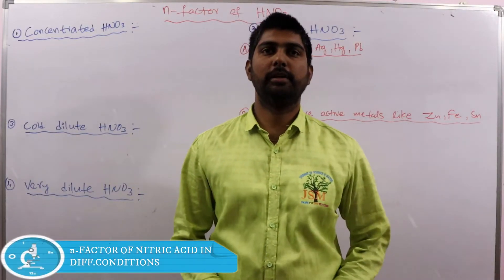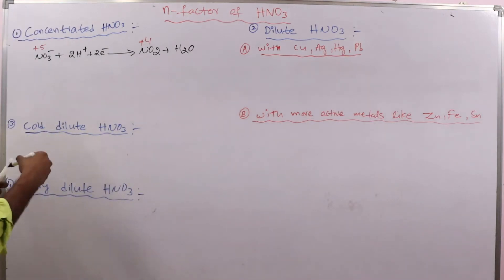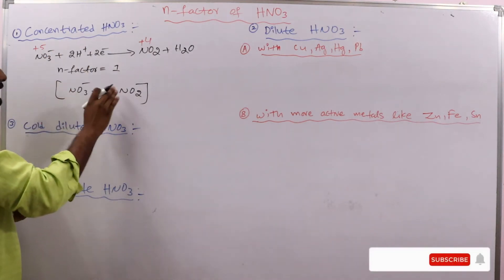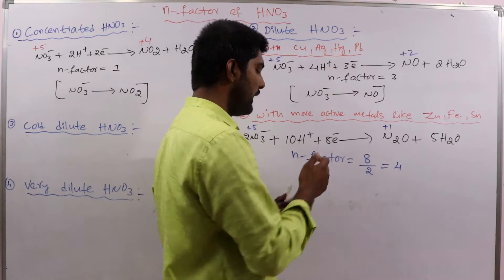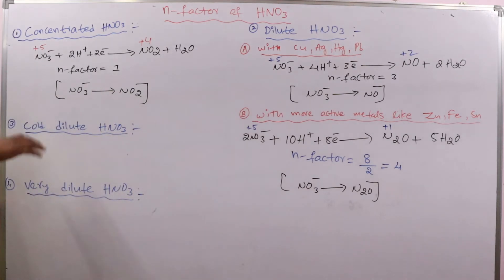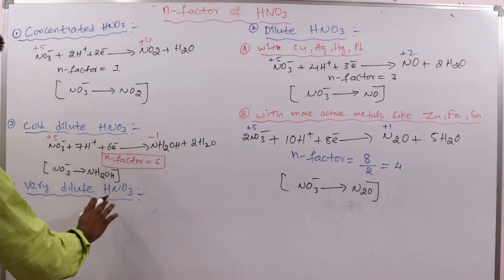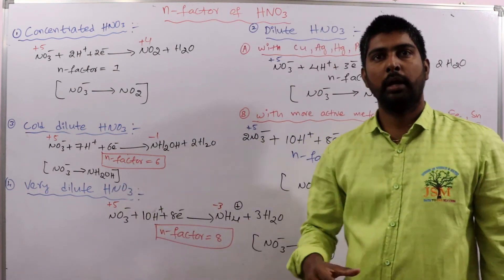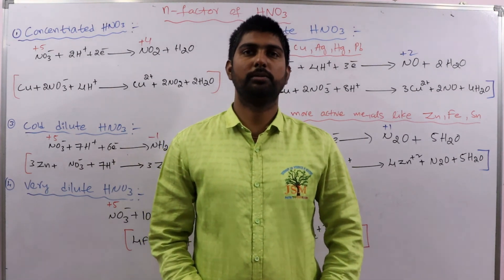n-Factor of HNO3 in Different Conditions (Concentrated, Dilute, Very dilute & Cold and Dilute)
Welcome to JSM Learn.
In this lecture, we break down the n-factor (change in oxidation number) of Nitric Acid (HNO₃) under various conditions — a commonly asked concept in Redox Reactions and Stoichiometry.

What You’ll Learn:

What is n-factor and how to calculate it

n-Factor of HNO₃ when it acts as an oxidizing agent

Variation in n-factor in:

Concentrated HNO₃

Dilute HNO₃

Very Dilute HNO₃

Cold and Dilute HNO₃

Balanced redox reactions to support each case

Tricks to remember the products and changes in oxidation states

Perfect for JEE, NEET, and Board Exam preparation

Boost your Redox Reaction concepts with clear, step-by-step explanations and real exam-level examples!